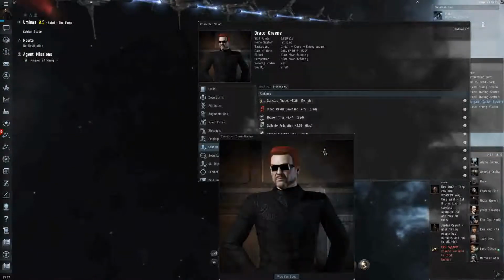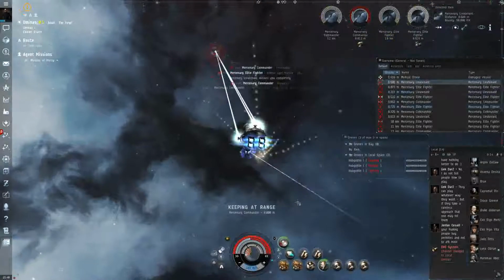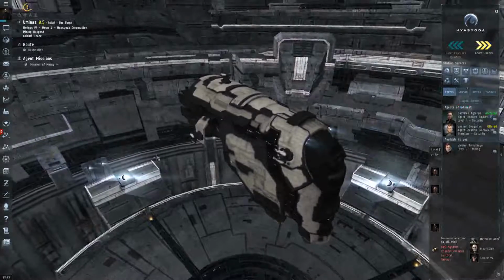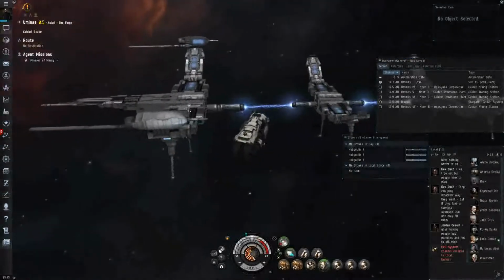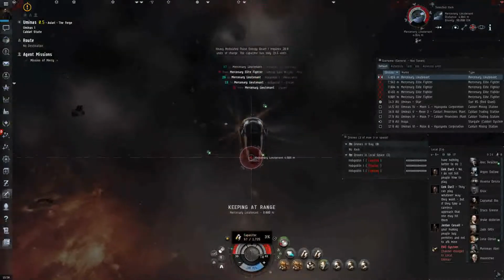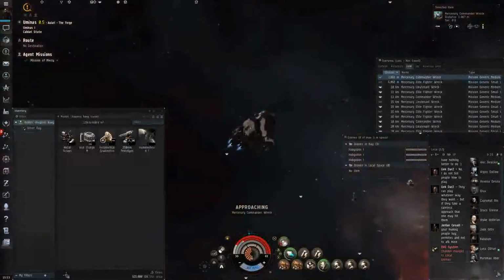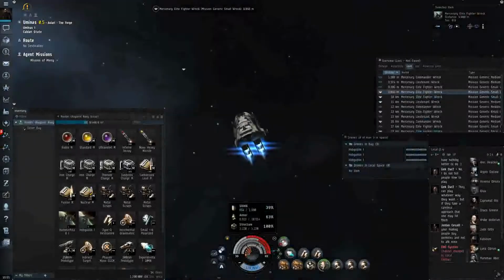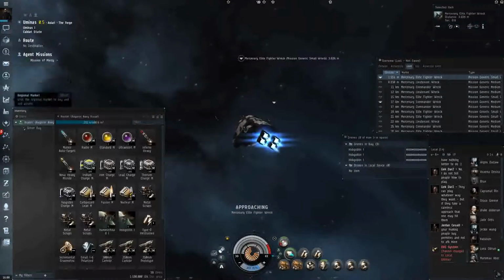[2] Eve Online - Adventures of Draco Greene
The Adventures of one Draco Greene in the world of New Eden.